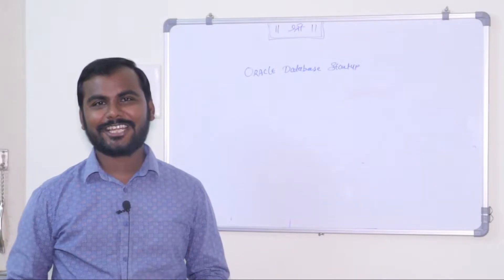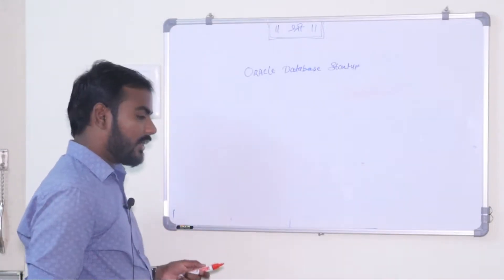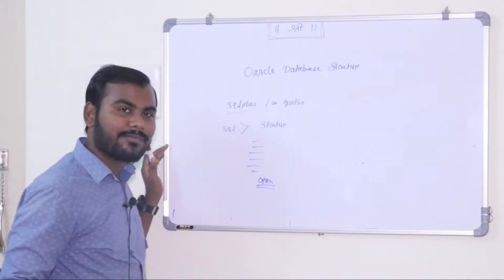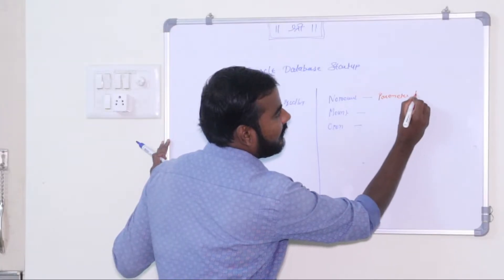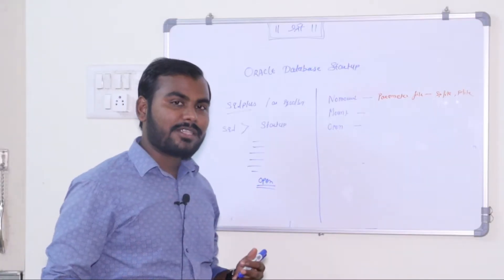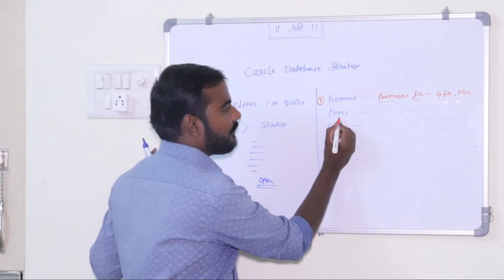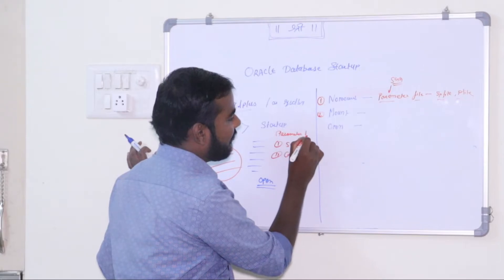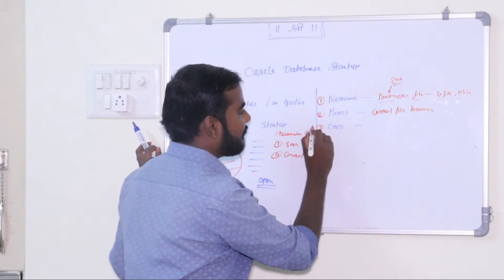Oracle Database Startup process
Syllabus -

 Review -

 Registration

Please fill the google form to get Job alerts,important documents, Sample Resume

OR

OR

DSLR Camera

OR

OR